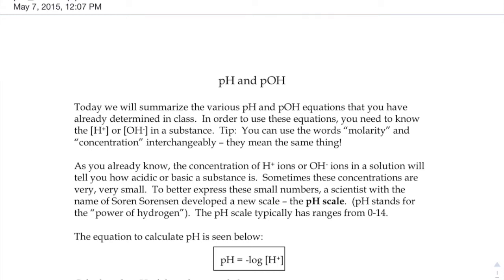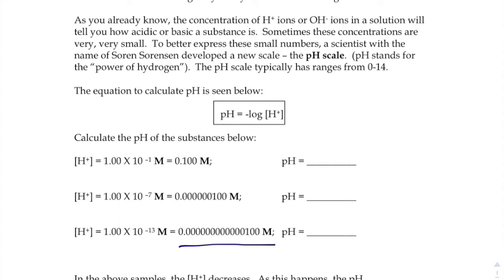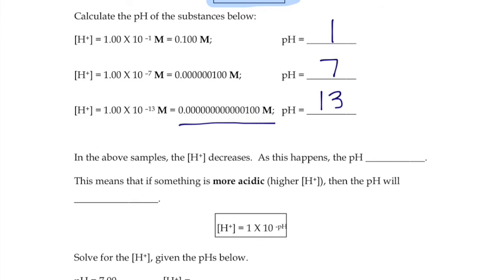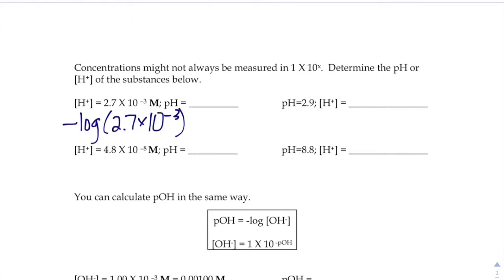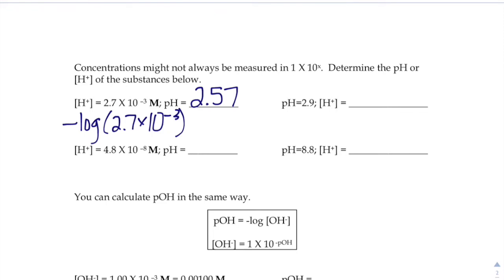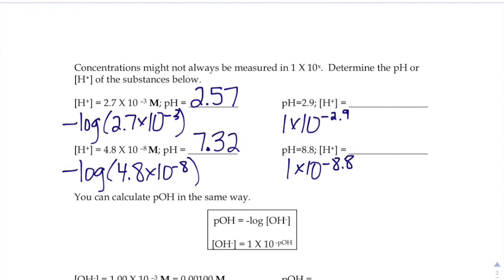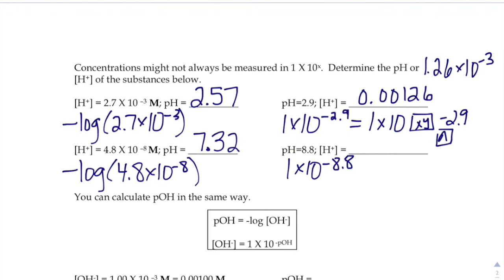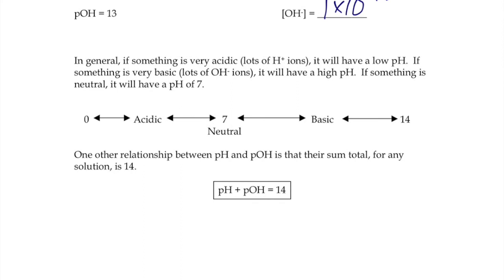pH Notes Pages 1 & 2